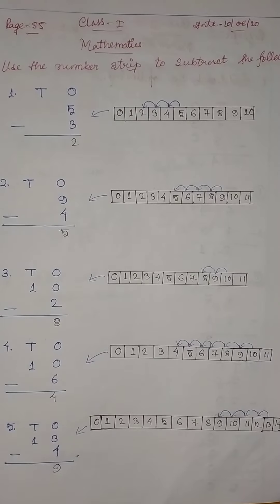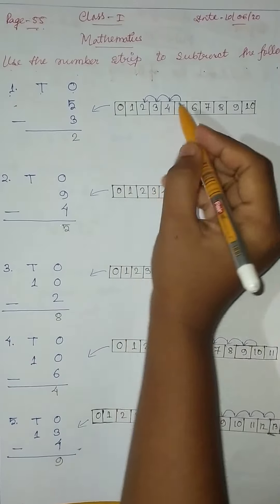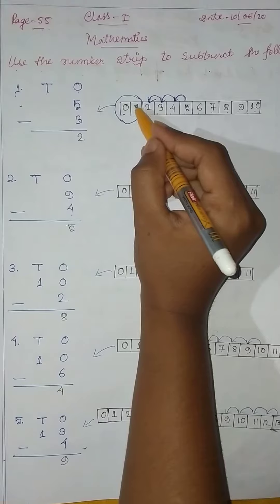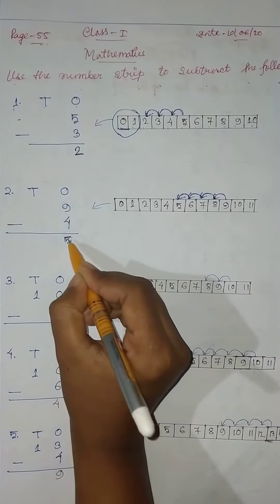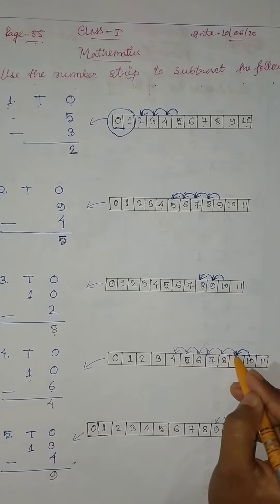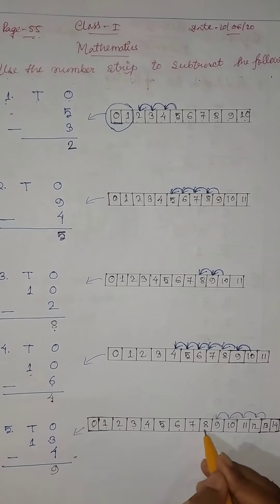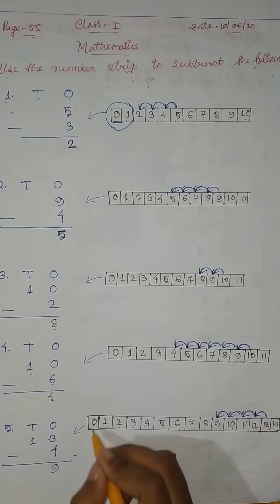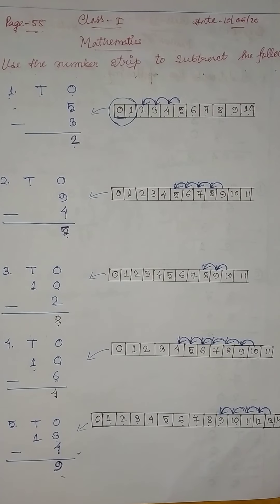Rising Sun Public School, Class 1, Mathematics, 10/06/2020.